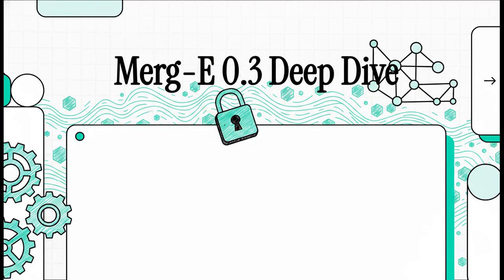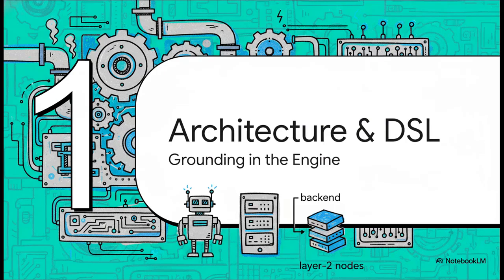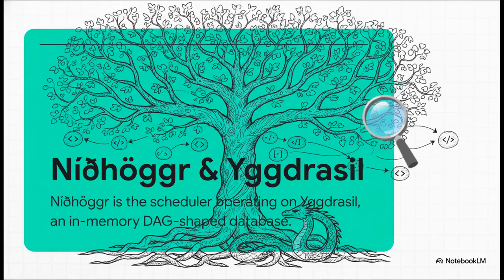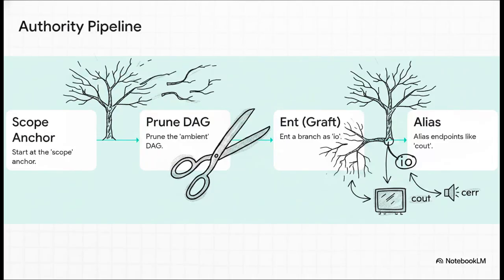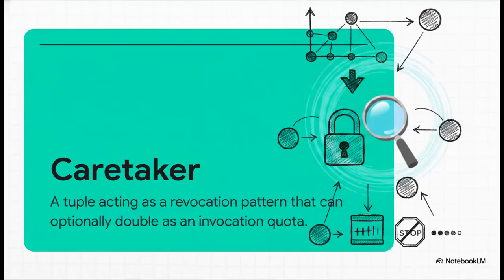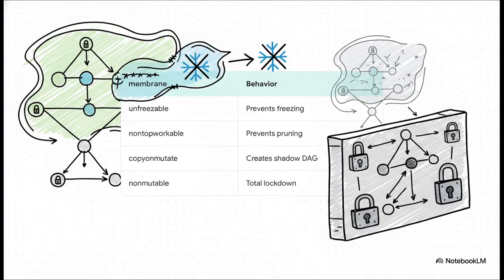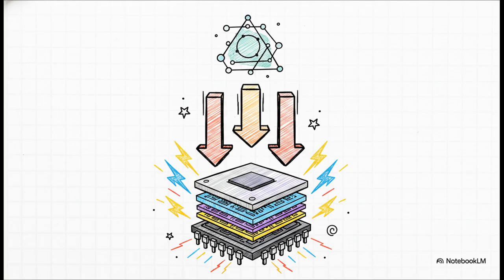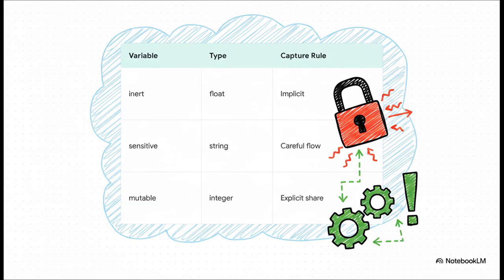Merg-E overview for people with a security/capabilities background.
A high level tecnical overview of my pet project Merg-E from a security, least authority and scheduling perspective.